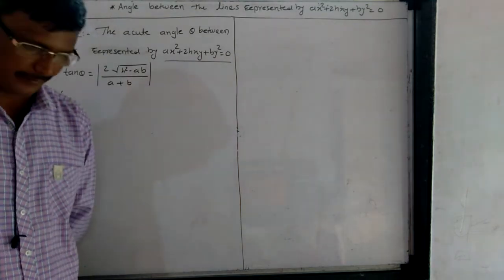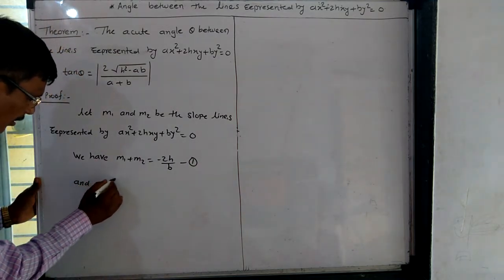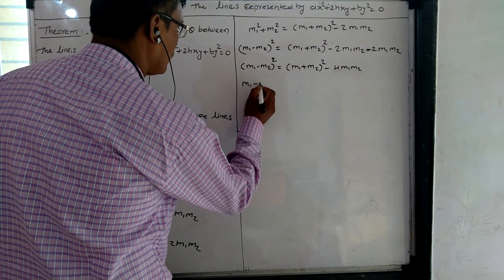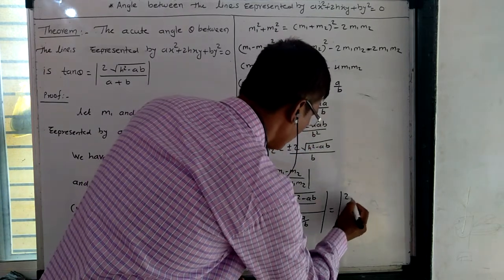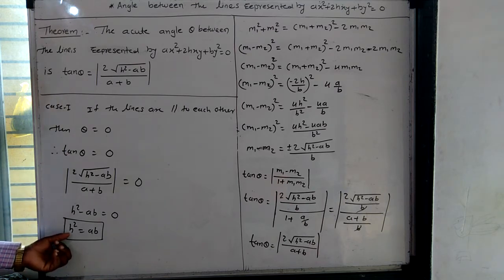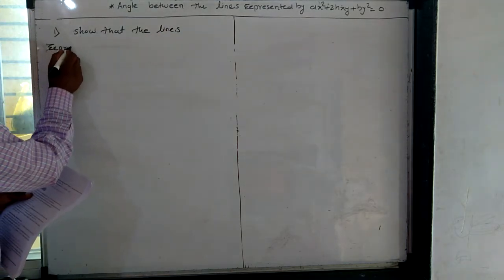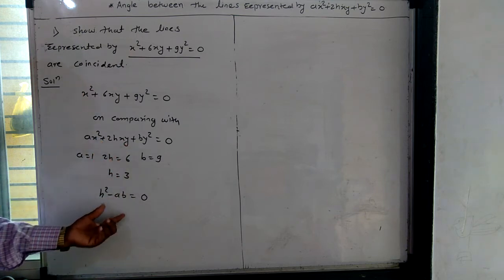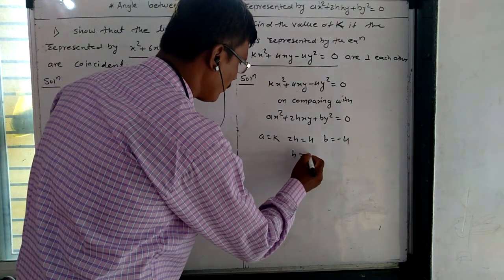Pair of Straight Line-VIII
Ajinath shirsat